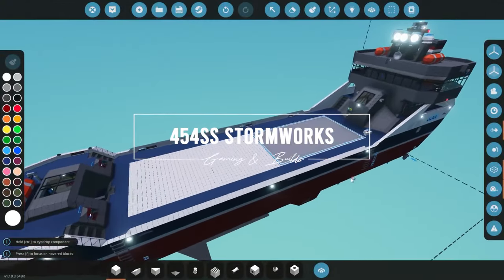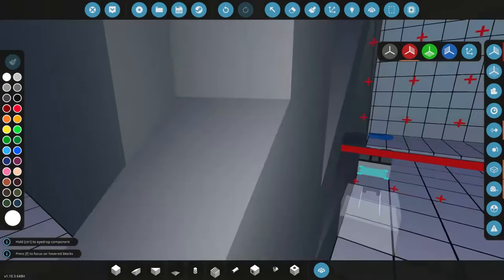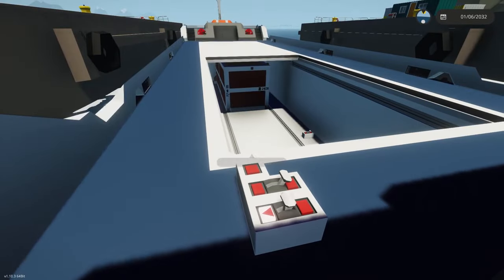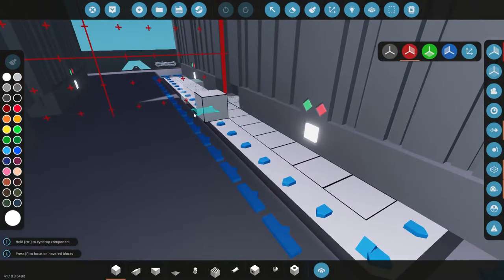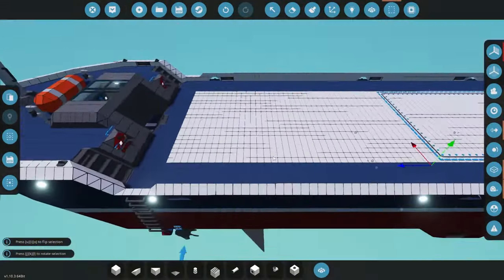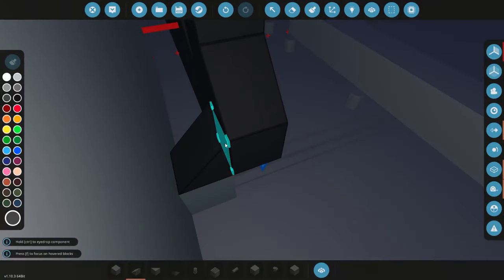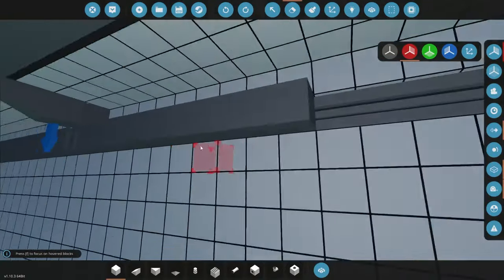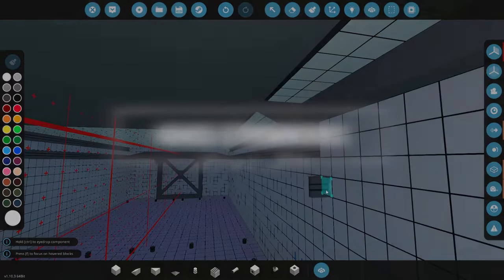Planning my NEWEST Container Ship in Stormworks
In this video, 454ss plans and runs initial tests for the upcoming ALTA container ship!